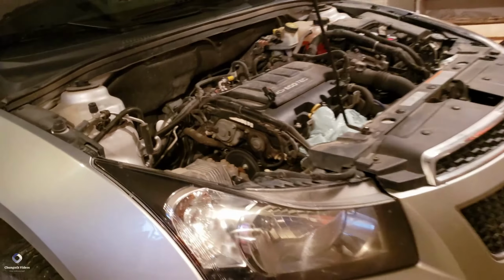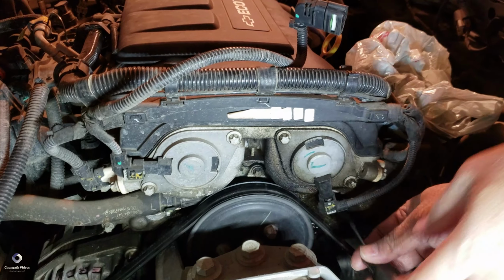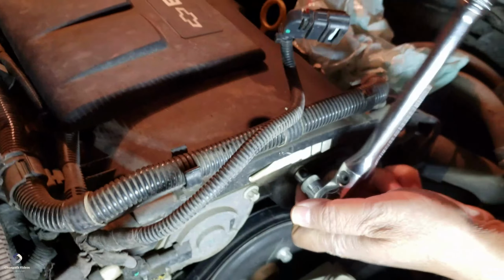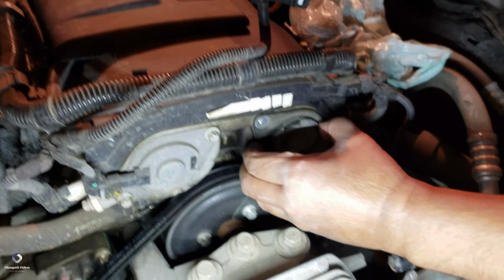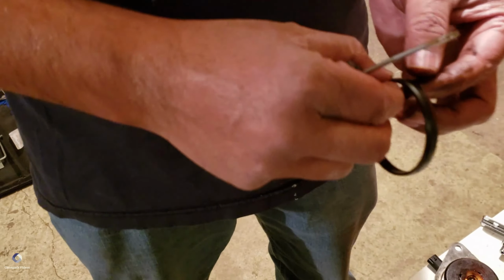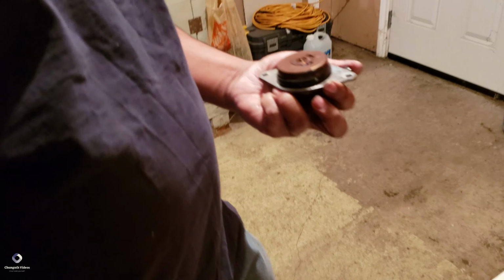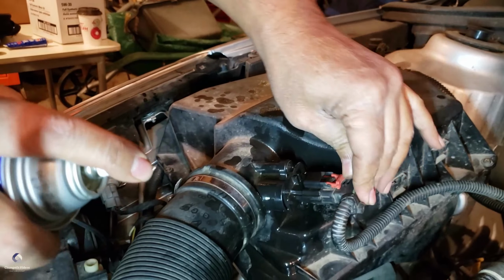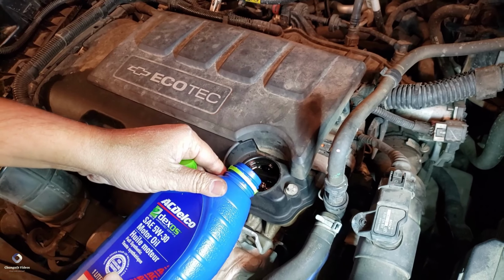Fixing the VVT Solenoid Sensor Seal Leak🇨🇦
My car sprung an oil leak from the VVT(Variable Valve Timing) Cam Shaft Solenoid Sensor Seal Leak. This was on an Chevy Cruze 2012 1.4L Turbo charge engine.

Get 30 days of free subscription of Surfshark browse anonymously from
anywhere in the world and access your favourite websites through a private VPN using Surfshark.